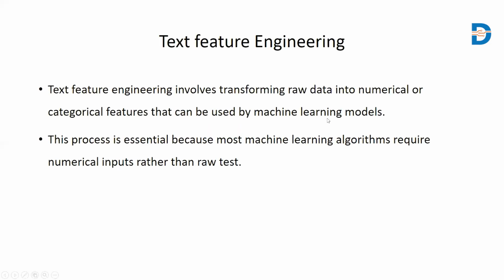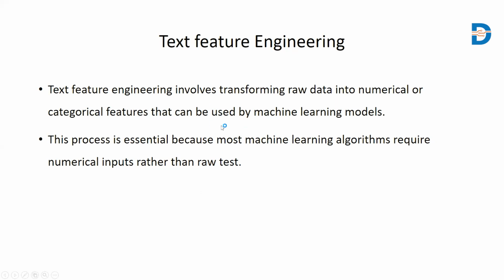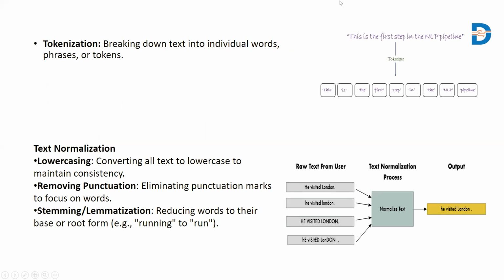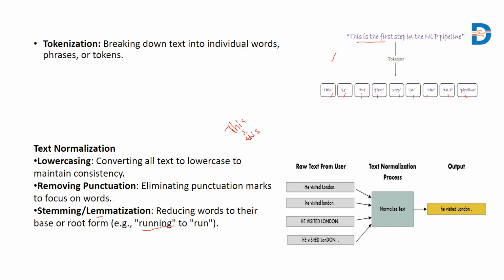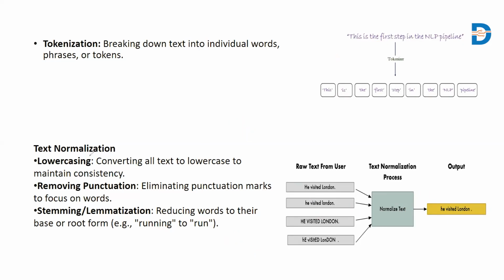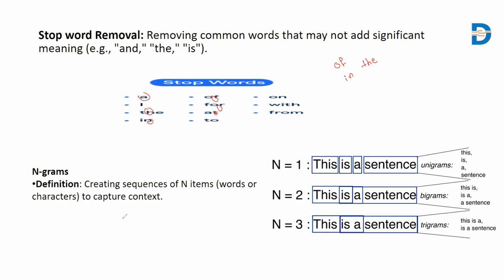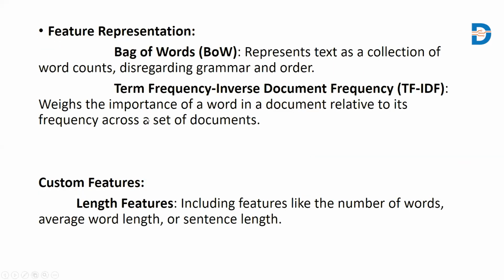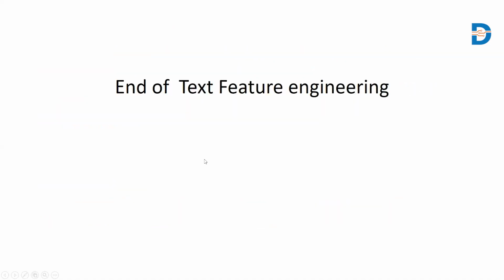Text Feature Engineering Explained | NLP & Machine Learning Tutorial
In this tutorial, you will learn the fundamentals of Text Feature Engineering and how it transforms raw text into meaningful inputs for machine learning models. The video explains essential techniques used in Natural Language Processing (NLP), text preprocessing, tokenization, TF-IDF, Bag of Words, and feature extraction for machine learning. This guide is ideal for beginners and practitioners looking to build effective NLP and ML models from textual data.